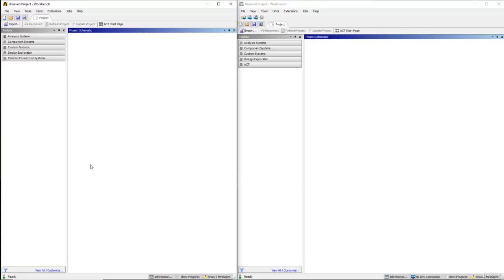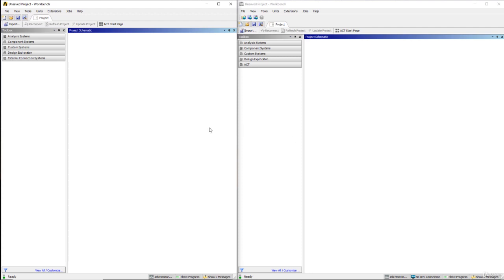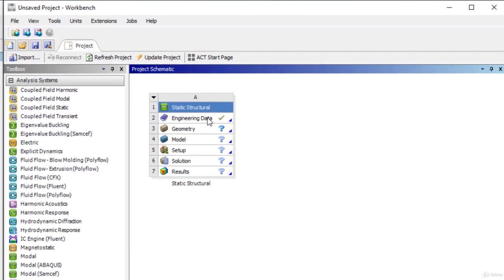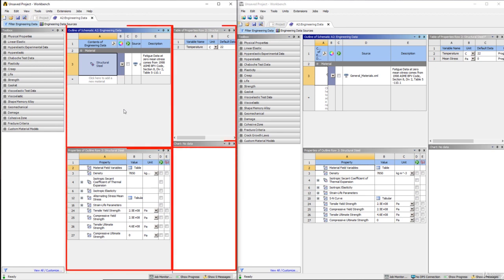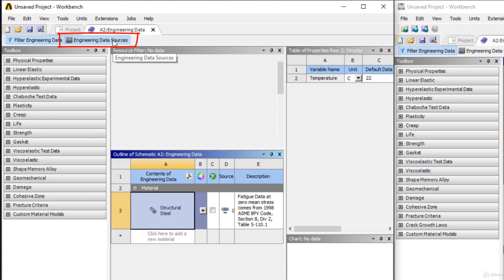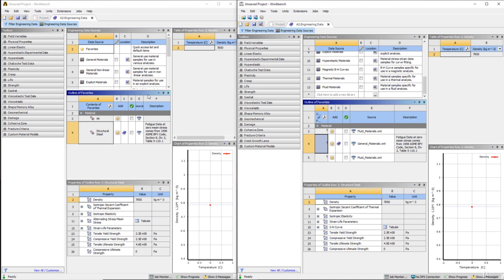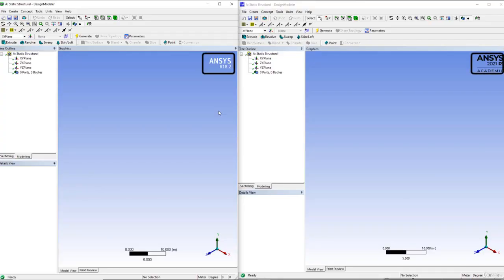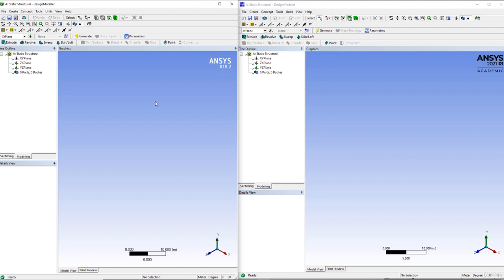003 Interface difference b w Ansys 18 and Ansys 2021 r1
"Curious about the differences between Ansys 18 and the latest Ansys 2021 R1? Join us for a detailed interface comparison and evolution breakdown. Discover the latest features, enhancements, and usability improvements that Ansys 2021 R1 brings to the table. Stay ahead of the curve in engineering simulation with our comprehensive guide. Watch now to unlock the full potential of Ansys software!"